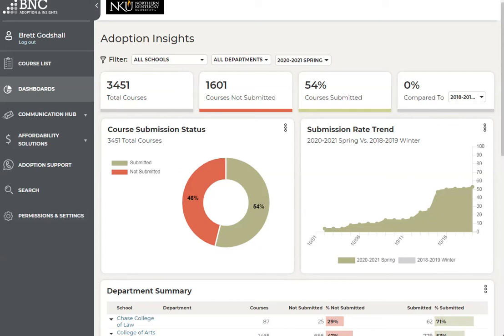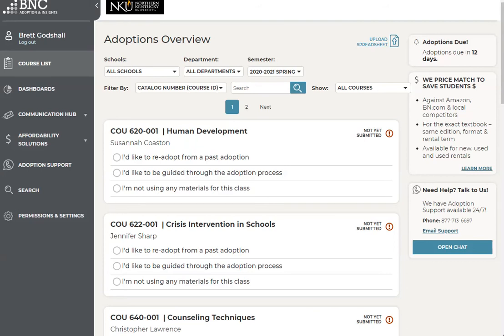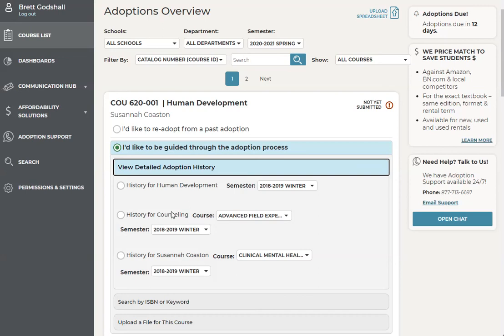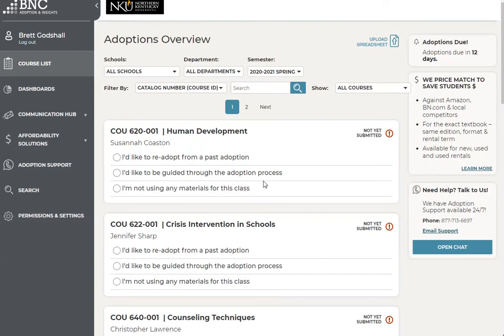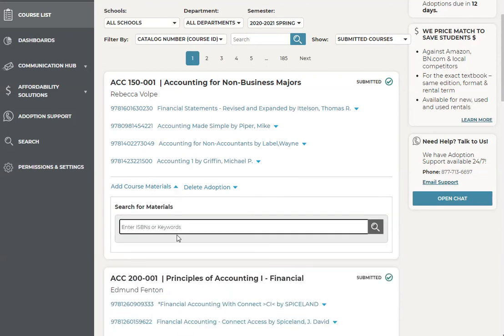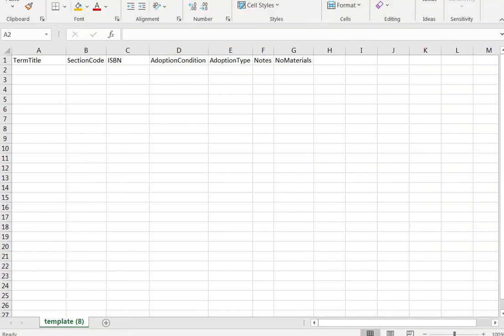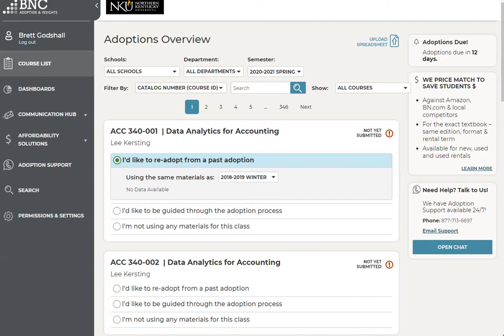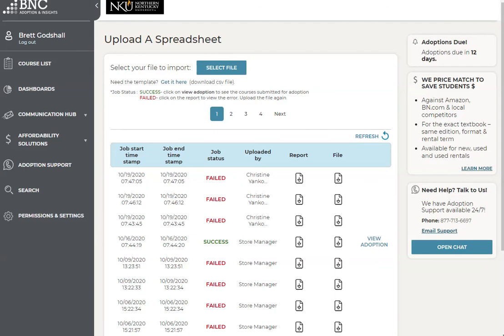How to Adopt via AIP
Learn how to adopt via the Adoptions and Insight Portal (AIP) through Canvas. Learn how to use the 1-Click Readopt feature, view your adoption and course history, make changes and delete current adoptions, and the bulk upload feature for Faculty and Tier 2 users.